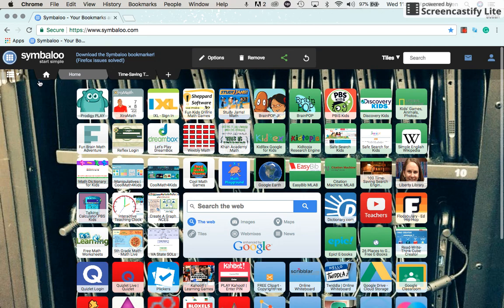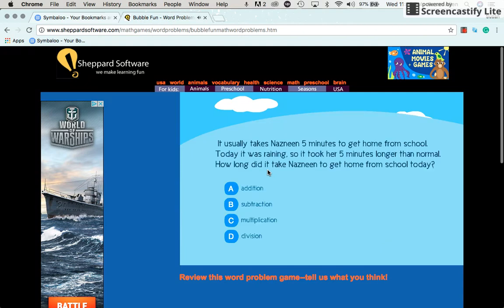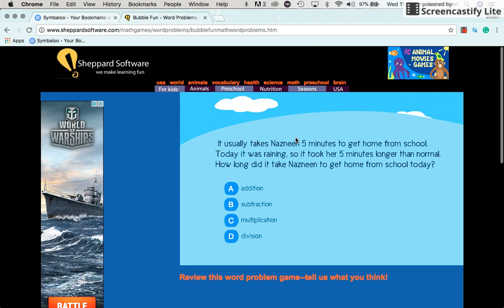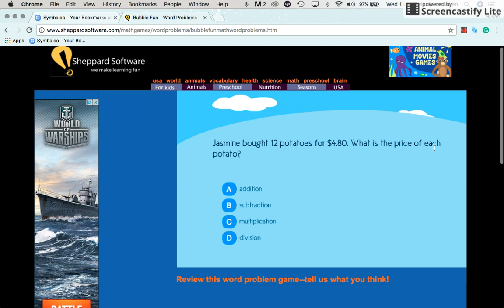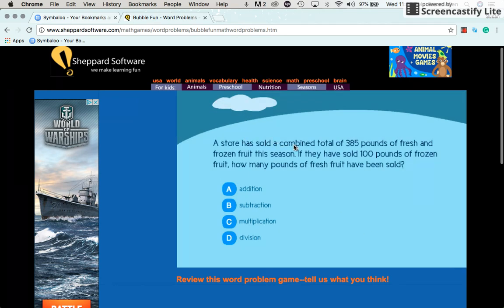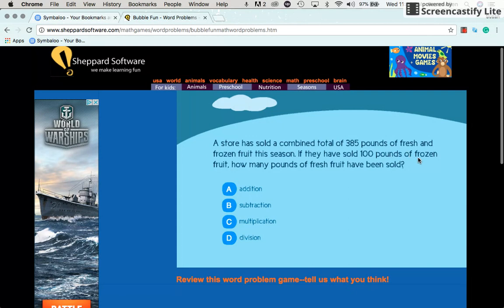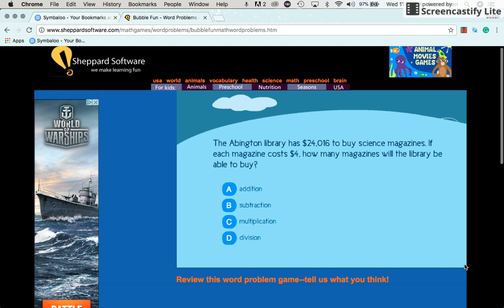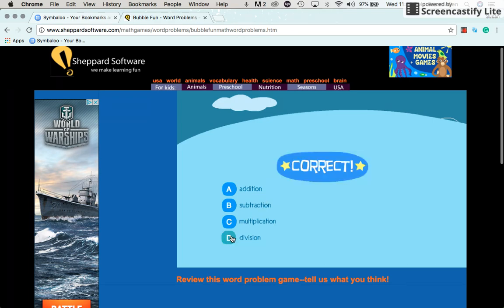Math Word Problems Online Game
SYMBALOO-Time-Saving Techy Tools

Students get to practice identifying the math operation that would help them solve the problem.

Have your students screenshot the word problem to go back to and create their own tutorial on how to solve the problem from beginning to end. This could be used in a Makerspace with Google Chromebooks or any device that has Flash.

Here you will find an example of how to use those saved screenshots.